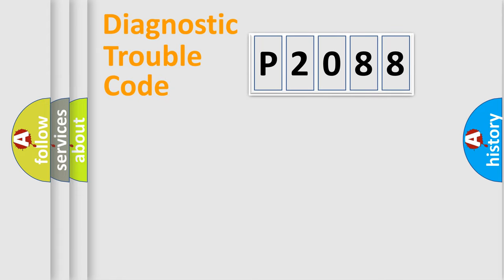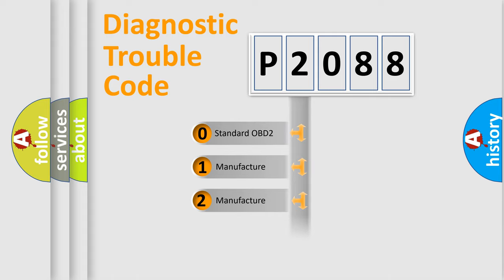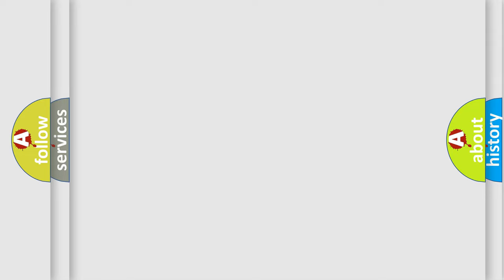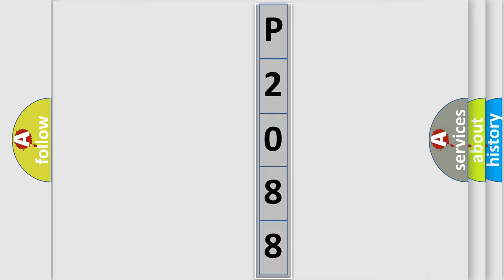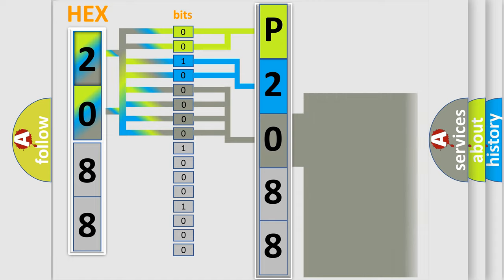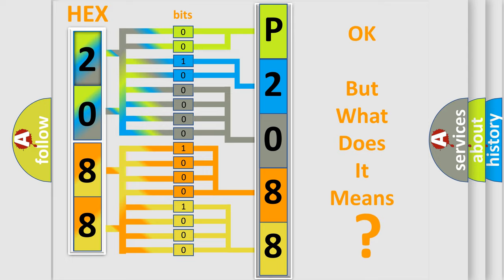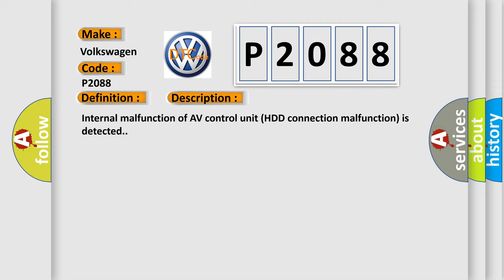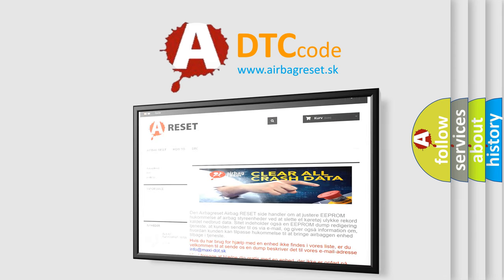DTC Volkswagen P2088 Short Explanation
Contents:
0:21 Basic DTC analysis according to OBD2 protocol standard.
1:48 Insight into programming
2:58 A diagnostically understandable description of the Diagnostic Trouble Code
3:05 Basic error definition

Make:
Volkswagen
Code:
P2088
Definition:
AV Control Unit - HDD Connection
Description:
Internal malfunction of AV control unit (HDD connection malfunction) is detected.